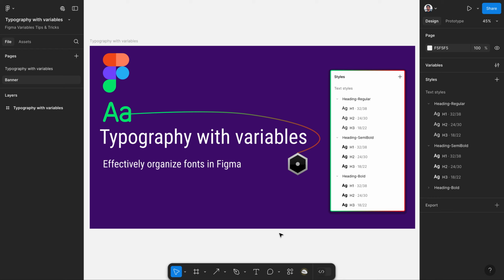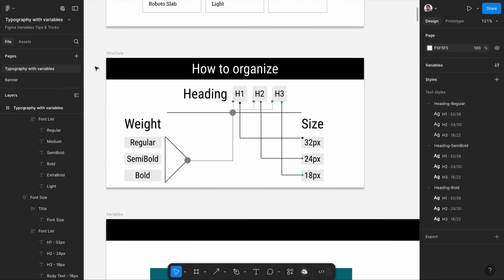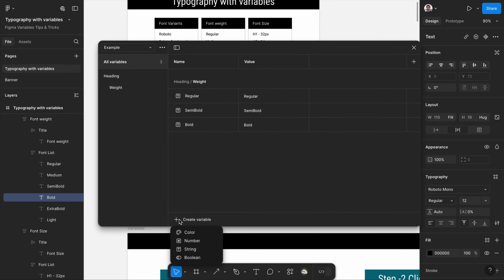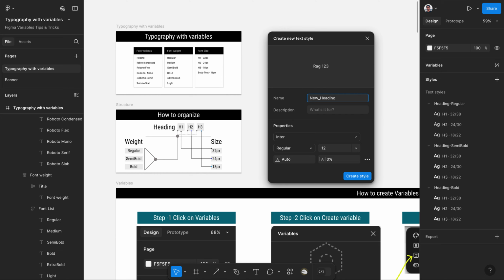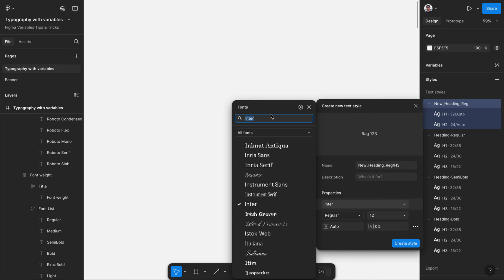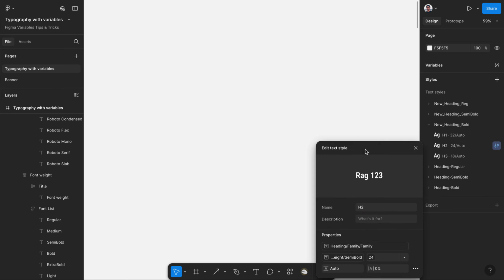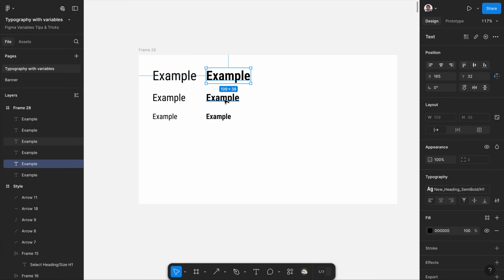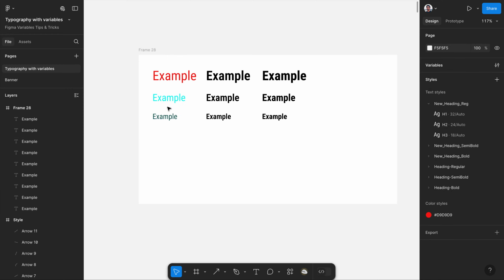Typography with variables | Effectively organize fonts in Figma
Typography with variables | Effectively organize fonts in Figma figma tutorials
How to use figma variable to organize the fonts.
How to create fonts variants
How to create groups of fonts like example - Heading - H1-Regular, H1-SemiBold and H1-Bold
Step by step process to create variables and text style